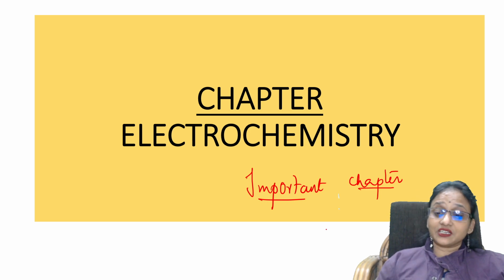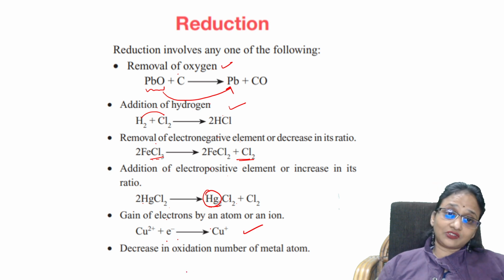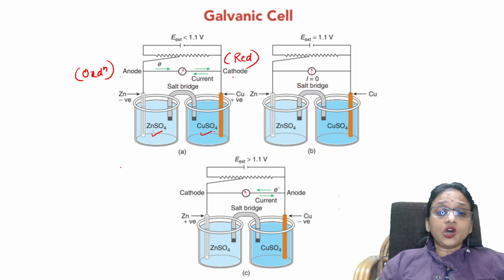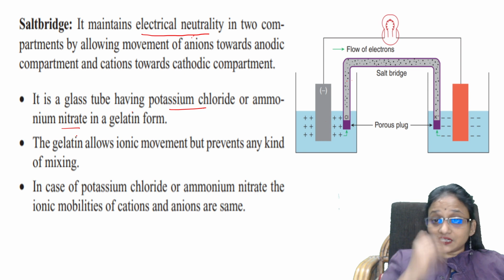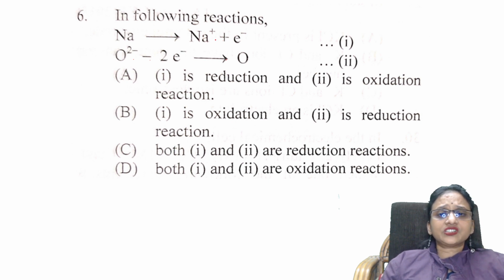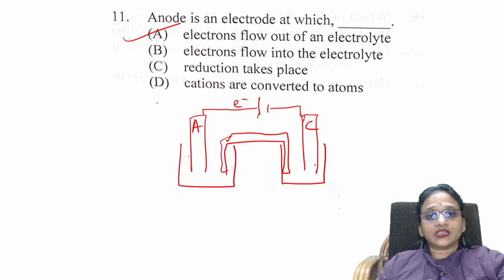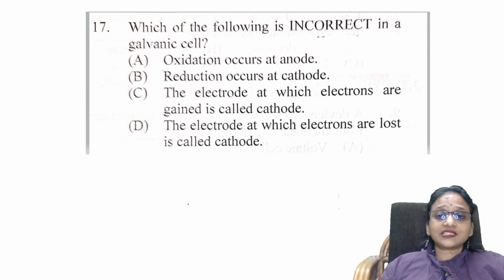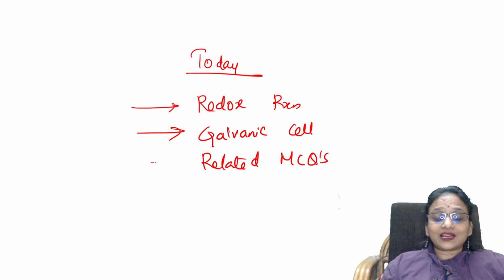🔥🔥 Electro Chemistry | Class 12 | Topic Wise Discussion With MCQs | CBSE